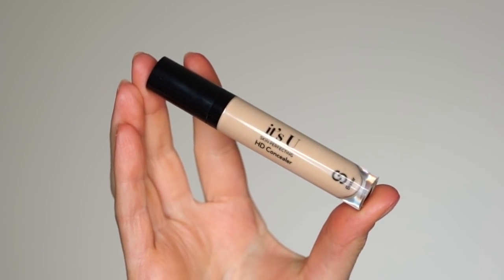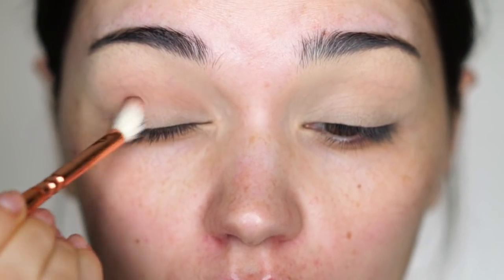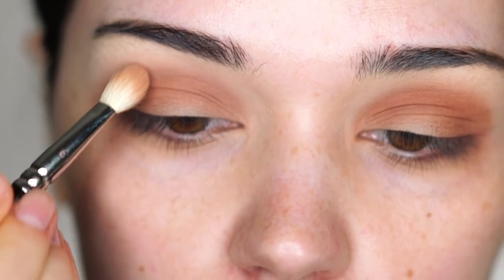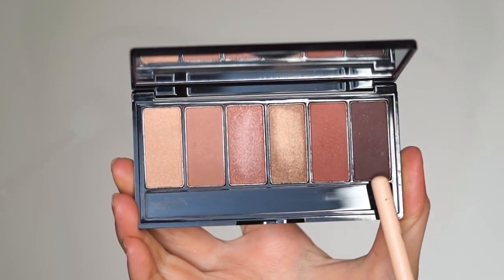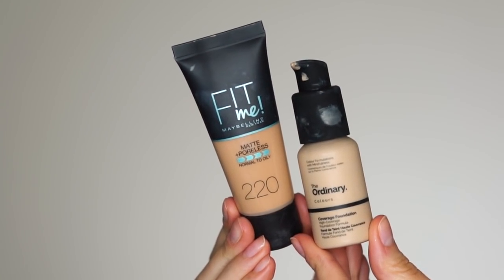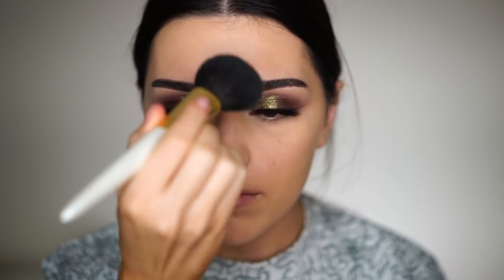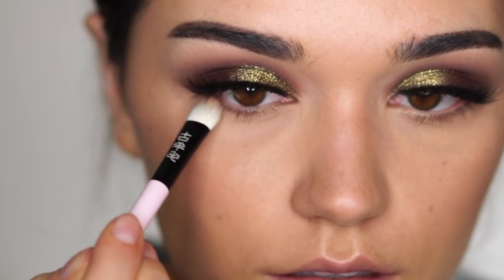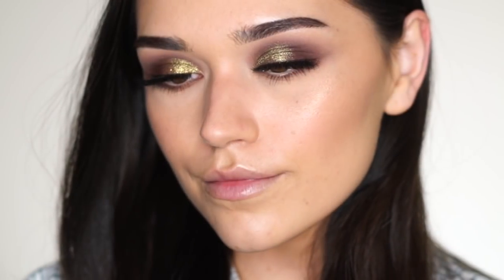Not So Smokey Smokey Eyes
Products:
Sistar Sun Kissed palette
VDL Shadow Pot Eyes Cluster in Get High 07
Majolica Majorca mascara
Lena Lashes from the Lash Girl collection
MUFE Artist Face Colour in S112
Sistar Lit&Glow luminizer  palette